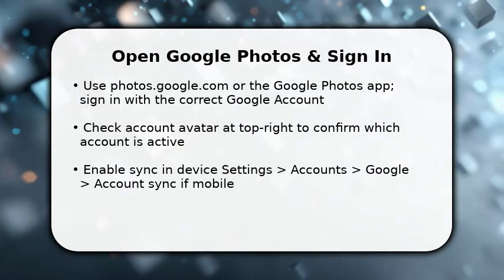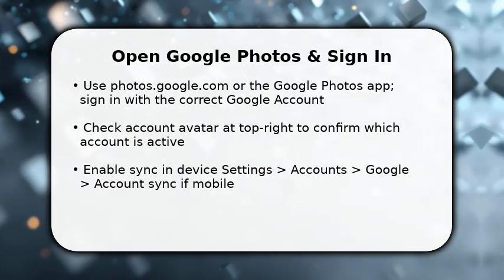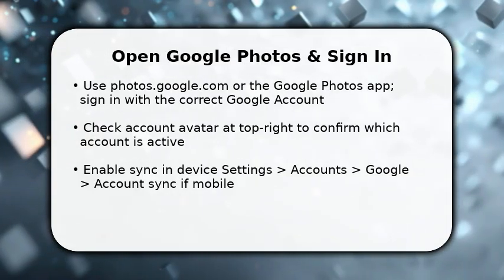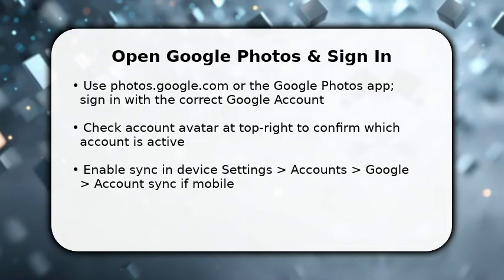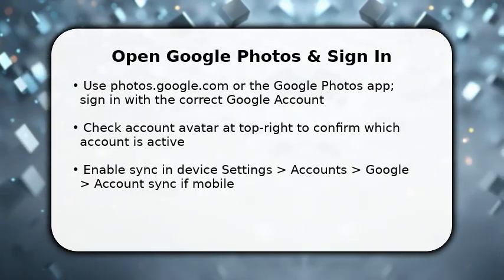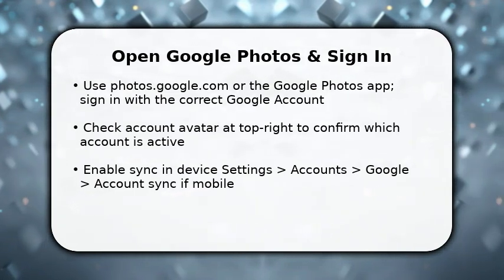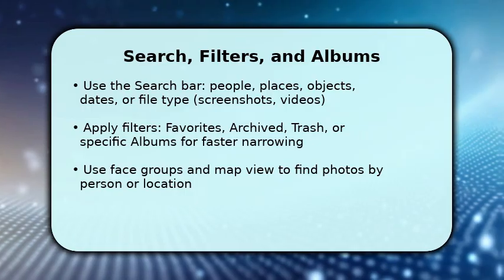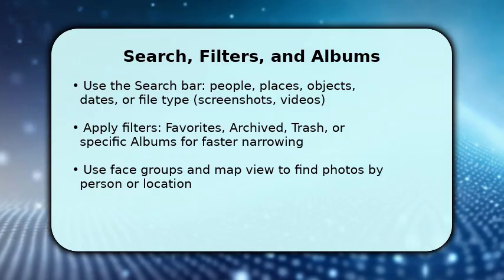How to Find Photos in Google Account (updated)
How to Find Photos in Google Account (updated) | 🔒 Surfshark VPN Deal — Stay private and secure. $1.99/mo + 3 Months Free ▸

Discover how to easily locate and manage your photos within Google Account. This video guide provides step-bythy instructions on navigating through the Photos app, utilizing search functions effectively, organizing images into albums or events for better accessibility, and understanding privacy settings related to photo sharing.